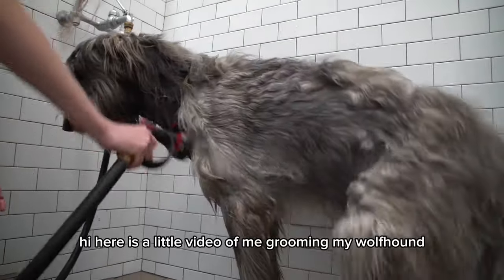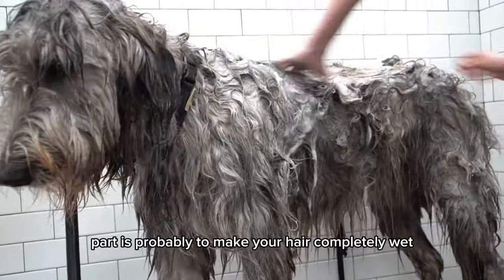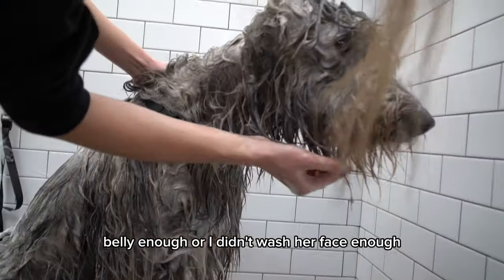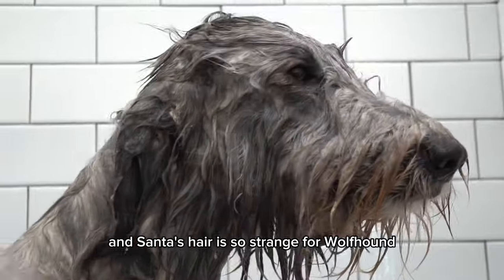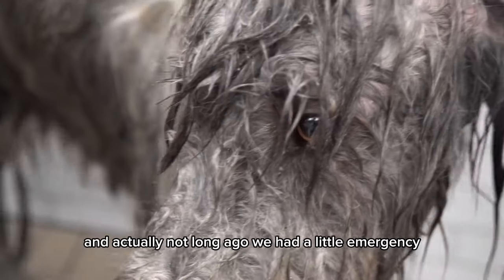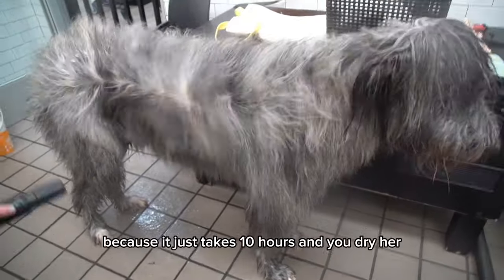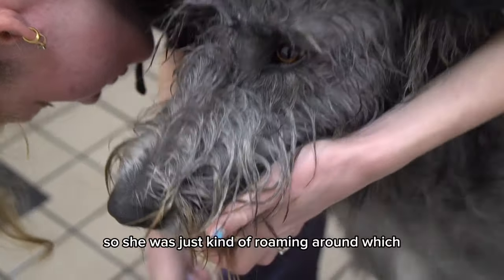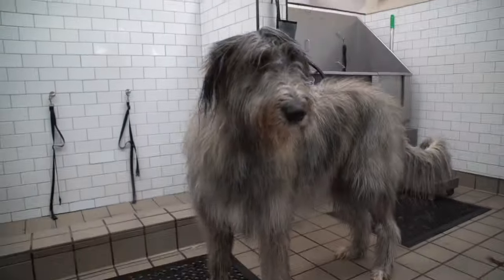the honest truth about grooming an irish wolfhound